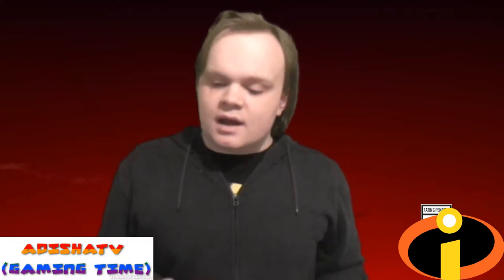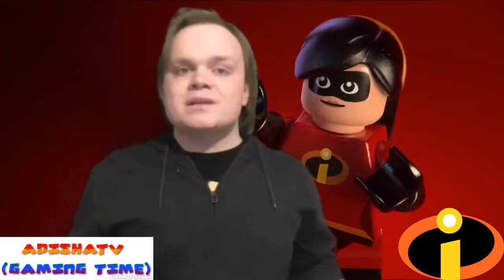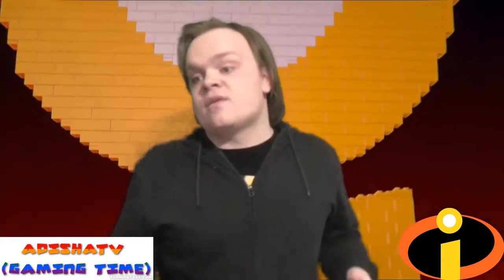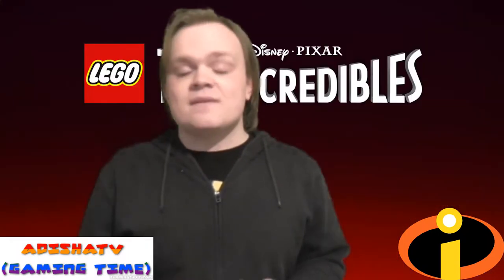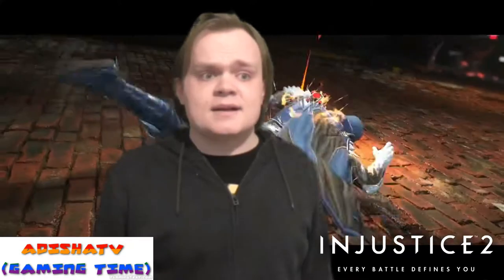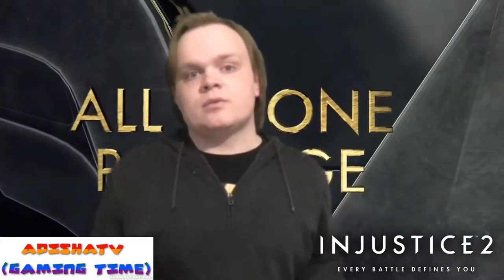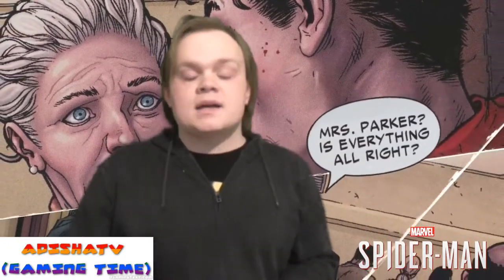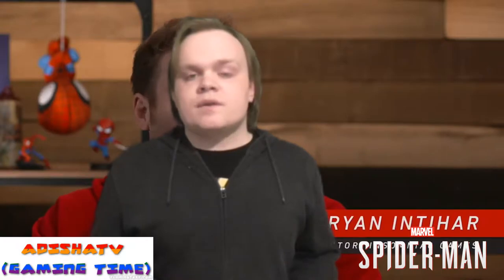ADISHATTV (Gaming Time) S1,EP52 - LEGO The Incredibles , SW Battlefront 2 , Injustice 2 , etc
- Enjoy (: !!!

Planned/Edited by Adis